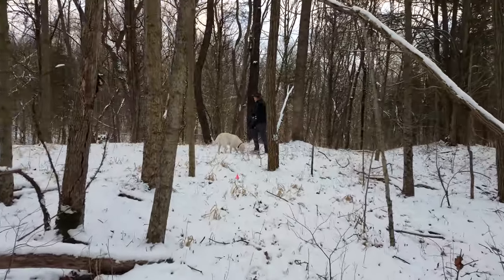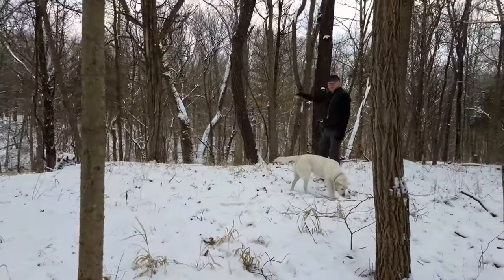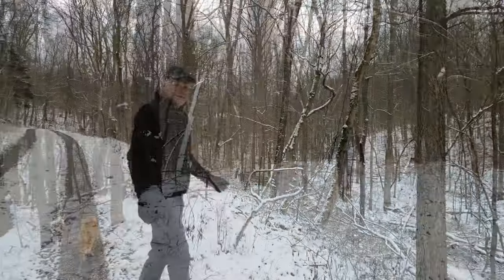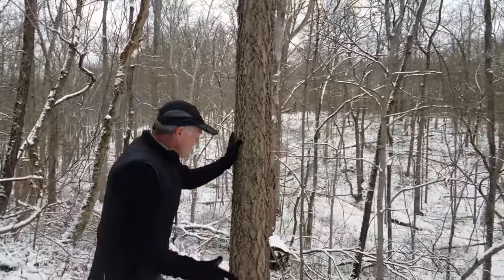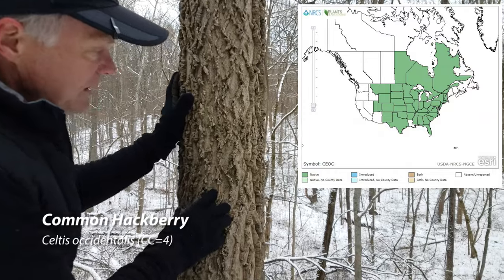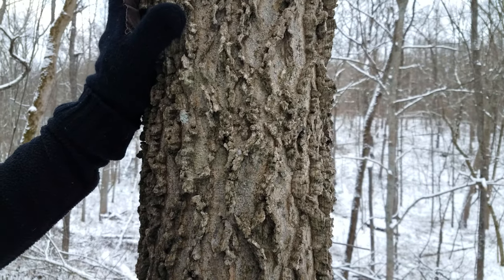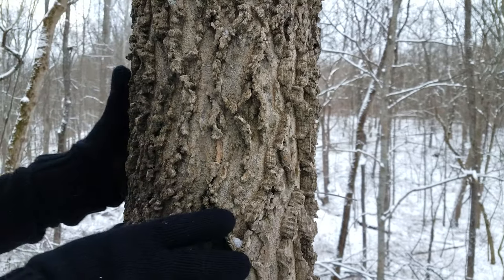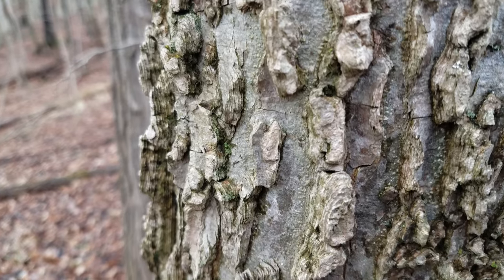Winter Tree Identification #1 - The Easy Ones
Identifying trees in winter can be a challenging and rewarding experience. In this video, the first of a series, we talk about six of the easiest to identify trees in our woodland. Along with clues to their identity, we give you a little bit of their natural history so that you know WHY you should know these trees. Along the way we discuss smoking on the beach, walking through the grand canyon, and corn flakes; all in an effort to give you something to hold onto to remember these winter trees the next time you see them in the woods.  We even have a visit from a mastodon!  Species covered include Eastern Red Cedar (Juniperus virginiana), American Beech (Fagus grandifolia), American Sycamore (Platanus occidentalis), Black Cherry (Prunus serotina), Common Hackberry (Celtis occidentalis), and Honeylocust (Gleditsia triacanthos).

10X Triplet Handlens

Winter Tree Finder: A Manual for Identifying Deciduous Trees in Winter (Eastern US) (Nature Study Guides)